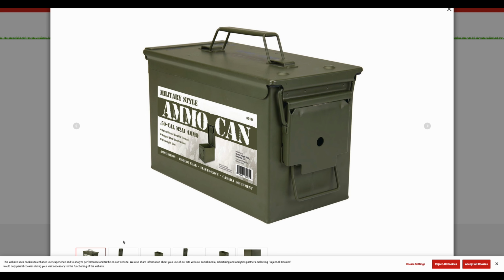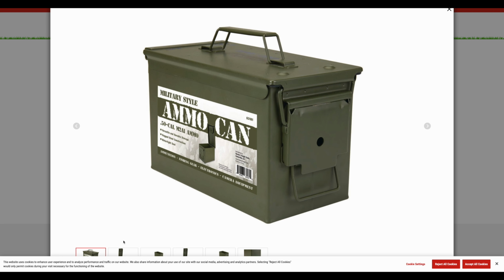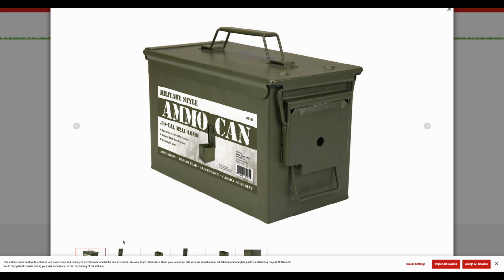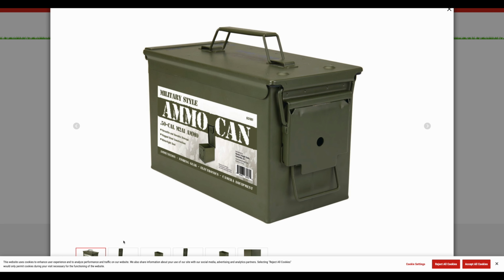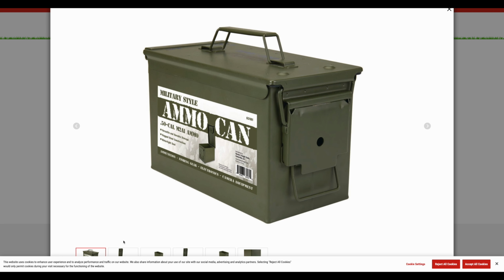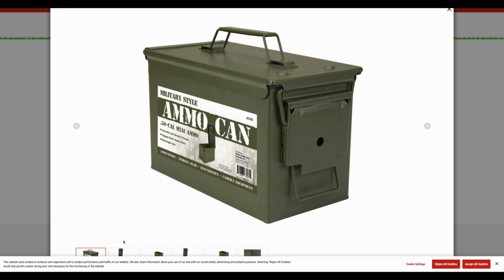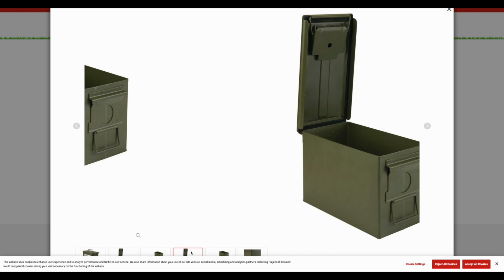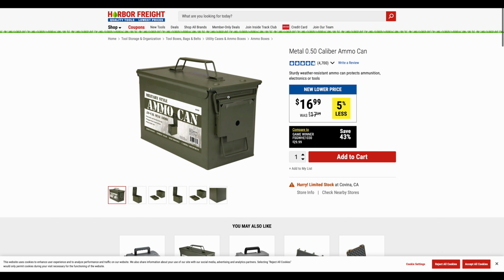Harbor Freight Ammo Can (water test & review)